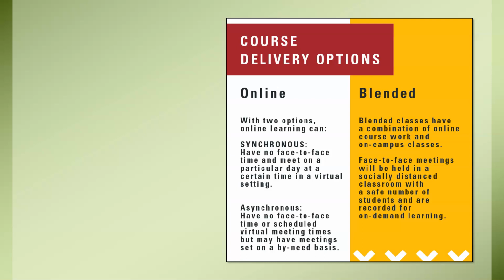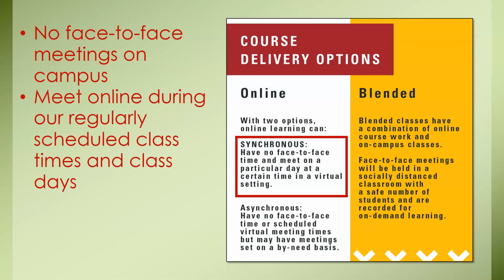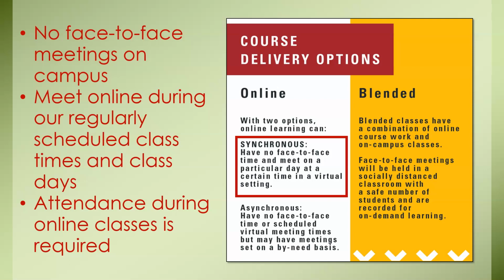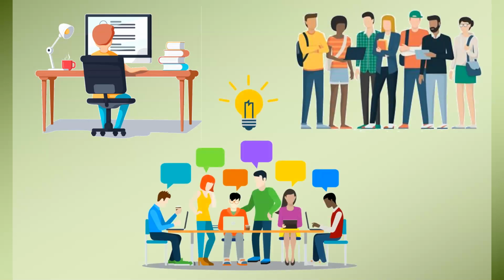Math 1020 Synchronous